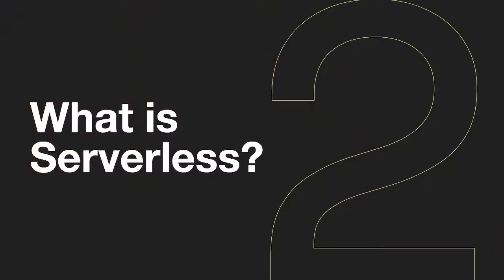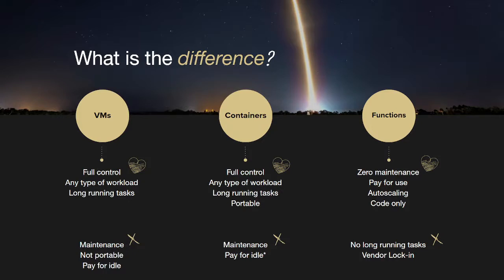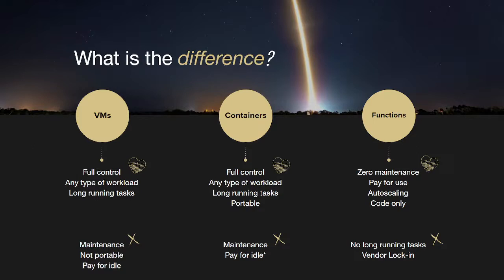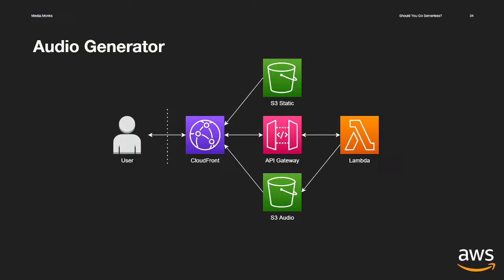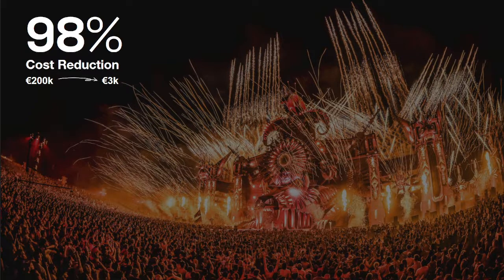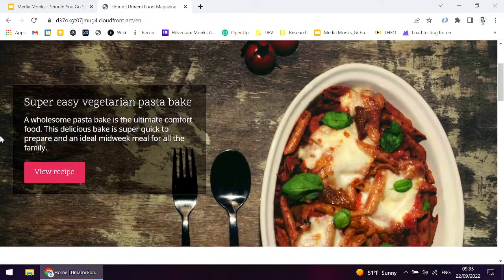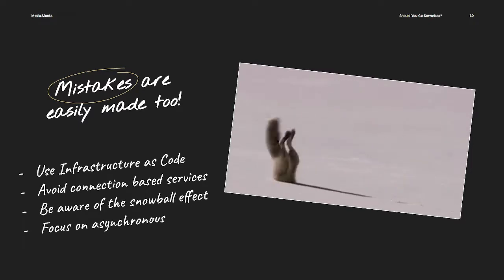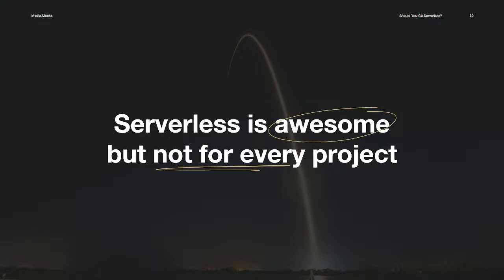MAKERS & BUILDERS - Should you go Serverless?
Serverless does not mean there are no servers; those are only just hidden from you. Scale with ease without provisioning servers and without paying for idle...is this for real? Yes it is! Can Drupal also be part of a serverless architecture? You bet! Can Drupal itself run serverless? Let's find out! After this talk you will understand why serverless architecture is great and you will be excited to create your own serverless solutions to make your life easier. And last but not least...it's lot's of fun!

Are you looking to expand your knowledge in the field of development and DevOps? This is for you! This talk will introduce the concept of serverless architecture and will cover it's advantages and disadvantages. You will learn about the common use cases where serverless is useful and I will highlight some projects where serverless is used in production. Think about things like automatic content injection/moderation/enrichment, video encoding with ffmpeg, chat bots, APIs and much more. We will also explore options to run Drupal using a serverless setup.

After this session you will know:

- What ""serverless"" actually means
- What the difference is with containers
- Where and how you can run your serverless code
- What types of serverless are common
- Common use cases
- Example projects where we used this in production
- The advantages and disadvantages
- How this architecture can be combined with Drupal
- If Drupal can run on a serverless environment
- How you can get started today (for free!)

Serverless architecture is still fairly new to most people and it's gaining a lot of popularity. This session covers both a generic approach on serverless architecture as well as how it can be combined with Drupal. It is interesting for Drupal developers looking to broaden their knowledge but it is also great for DevOps engineers and technical directors/solution architects.

About me

Over 15 years of backend development experience with PHP and NodeJS. Grown into the role of Technical Director in 2018 where I work on various kinds of technologies including Drupal. I try to introduce new concepts and ideas in the Drupal community to stimulate development and innovation.